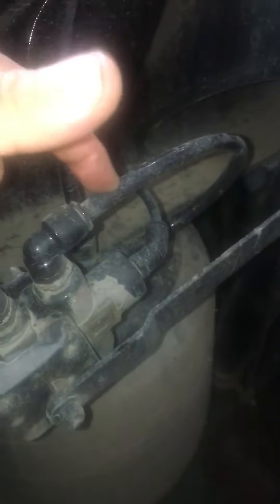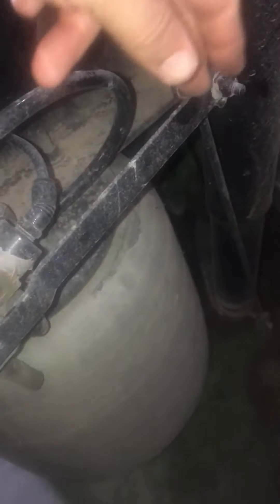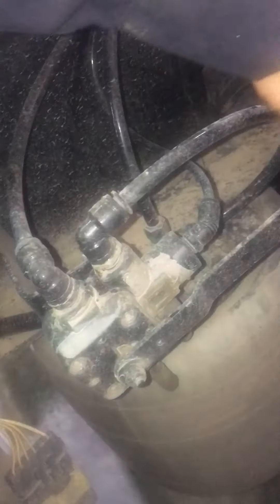AIR BAGS NOT WORKING RONALD THESE IS FOR YOU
Air bags not working